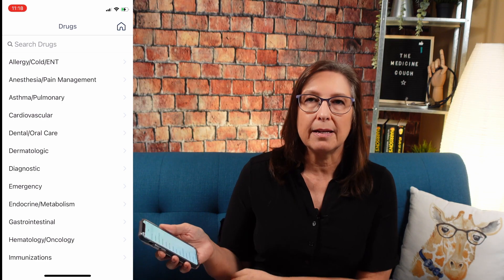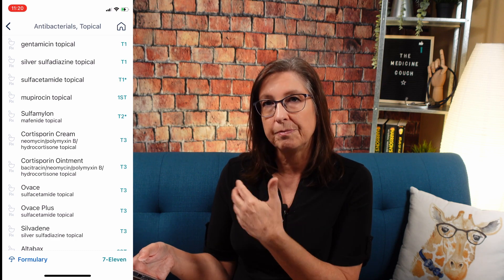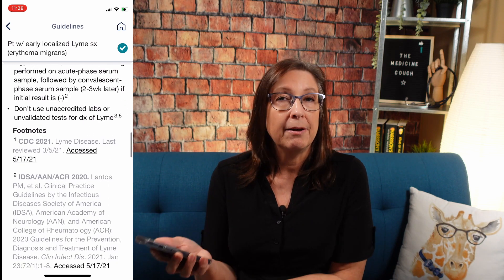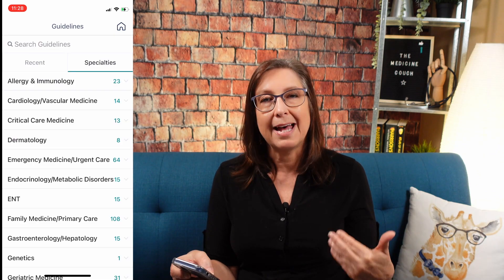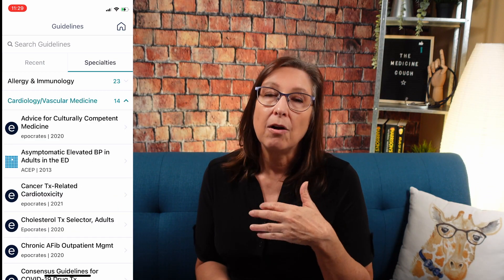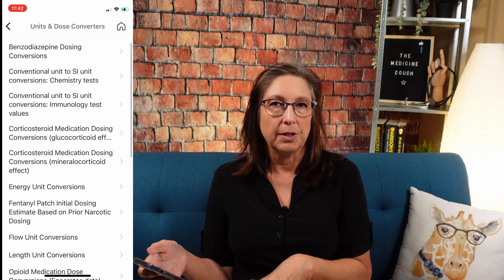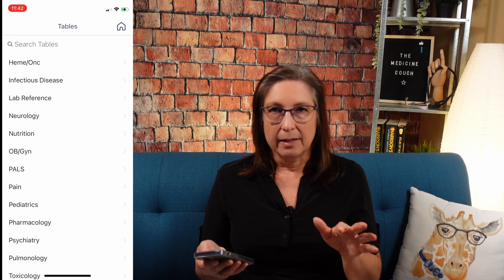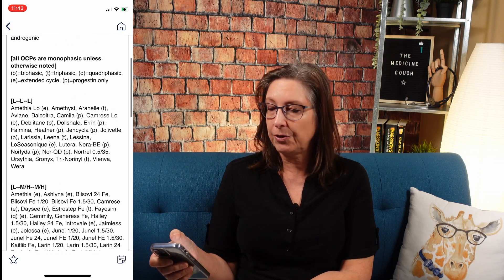How to BEST use the free Epocrates App : Improve office visit efficiency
Don't use the free Epocrates app the wrong way! Most medical providers are already using the free Epocrates app but they are not using all its features.

Epocrates does so much more than give you drug information. In addition to dosing, drug interactions, med pricing, and pill ID, this app has med calculators, guidelines, critical thinking algorithms, decision trees, tables, and FREE CME!

It also has new Covid guidelines and resources. Working in medicine today means you have to be efficient and have great resources. If you are struggling with time, Epocrates can likely help you. Watch this video for a tutorial on all the functionality of this great app and see if it can help improve your practice!

Timestamps
00:00 Intro
01:00 Organizing Apps on Your Phone
01:22 Covid Resources
01:57 Free CME
02:35 How to find medications by Condition
03:10 How to find Medications by Name
03:48 Medication Pricing
04:20 Interaction Checker
04:32 Pill ID Search
05:40 Medical Guidelines
07:40 Using Formularies
08:28 Medical Calculators
09:29 How to Favorite
09:54 Clinical Criteria
10:31 Decision Trees
11:33 Unit & Dose Conversions
11:47 Tables
12:35 Picture Quiz
12:45 Favorites Tab
13:12 Searching by Category